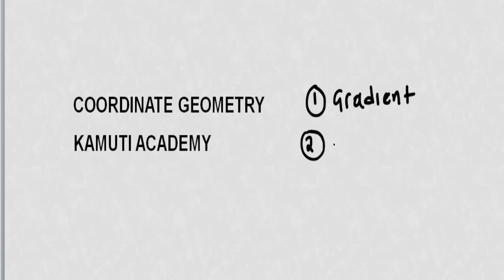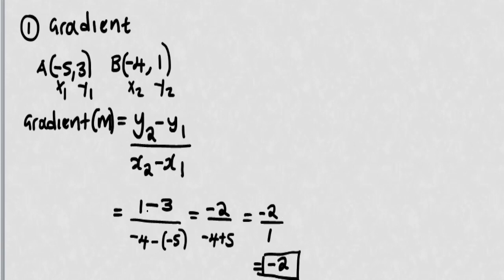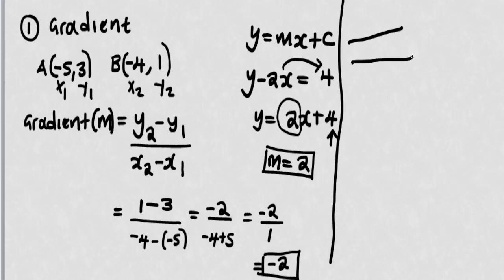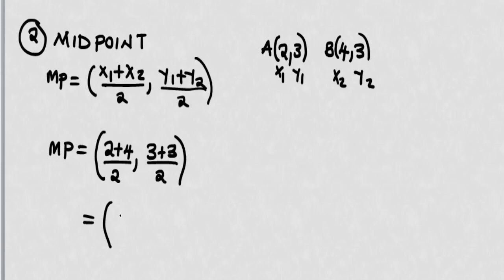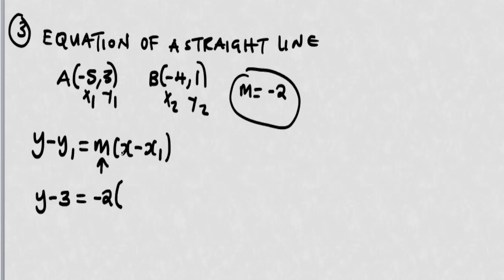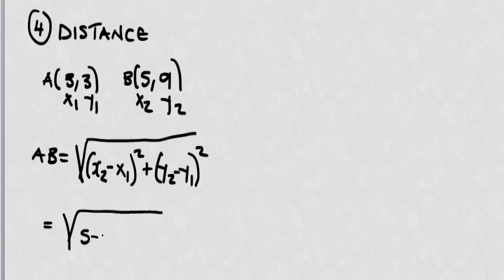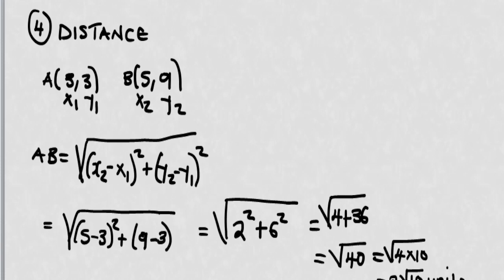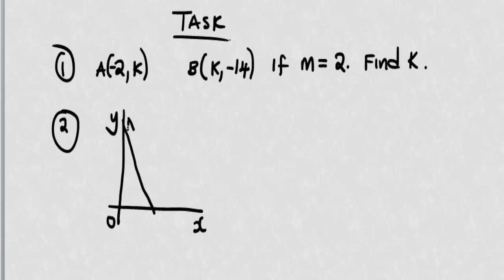COORDINATE GEOMETRY GCE AND INTERNAL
WhatsApp your answers for the task to 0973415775 for marking.